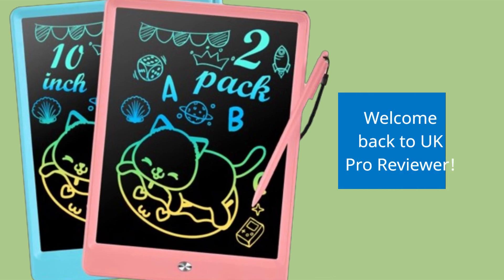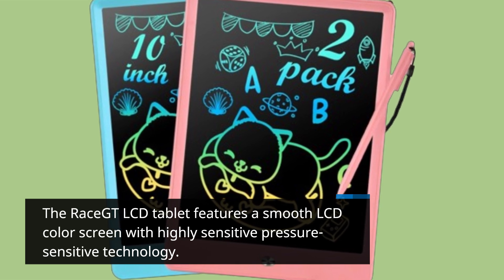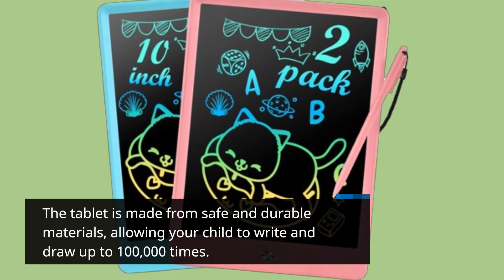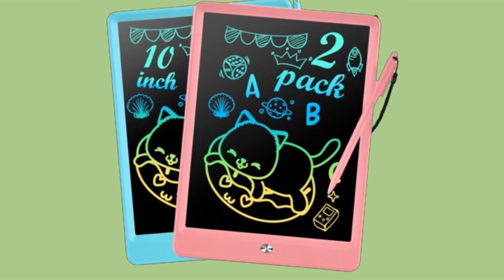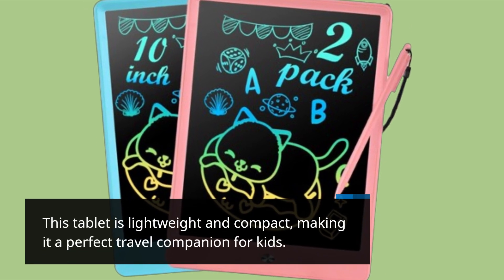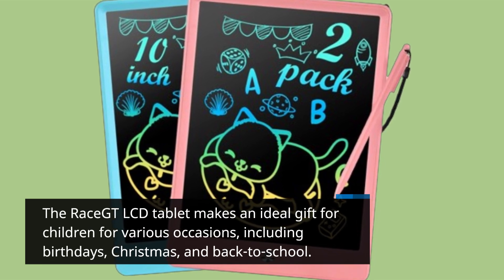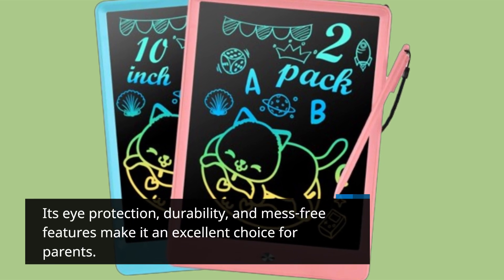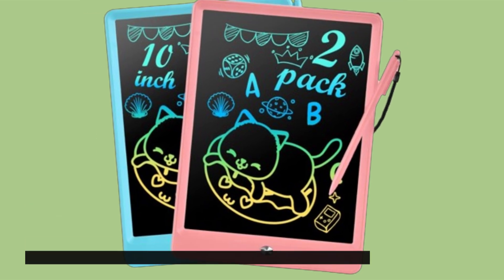📝 RaceGT 10 Inch LCD Writing Tablet for Kids Review: Unleash Your Child's Creativity! 🎨👶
Amazon Product Name : RaceGT 10 Inch LCD Writing Tablet for Kids 2 Pack | Gifts Toys Drawing Board

Introducing the RaceGT 10 Inch LCD Writing Tablet, the perfect creative tool for kids! This 2-pack of writing tablets is not only a fantastic way to encourage artistic expression but also a great gift idea for children. With these tablets, kids can draw, doodle, and write to their heart's content without the need for paper or messy crayons. The RaceGT LCD Writing Tablet is portable, lightweight, and eco-friendly, making it an excellent choice for both playtime and learning. Say goodbye to traditional paper and embrace the digital age of creativity with RaceGT!